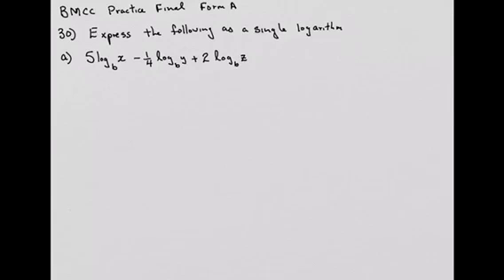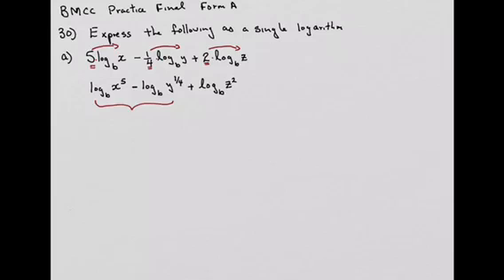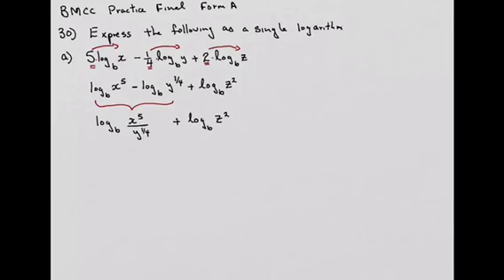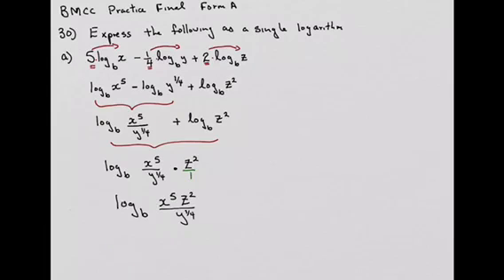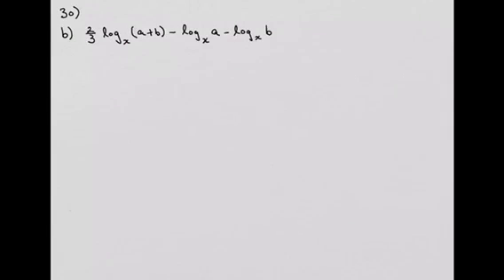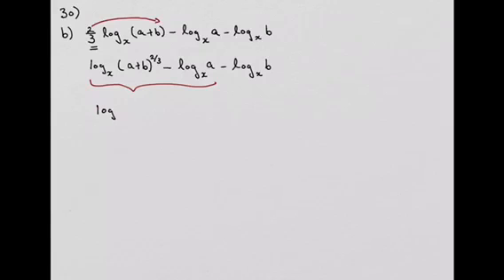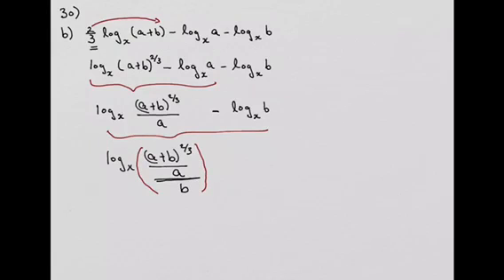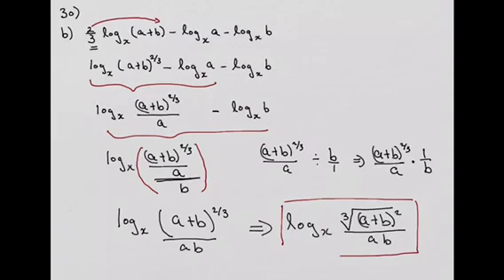BMCC Mat 56 practice final form A Problem #30